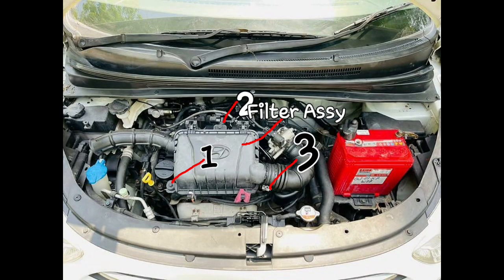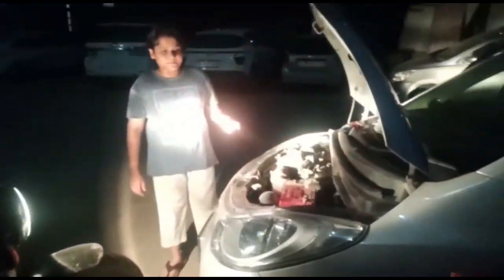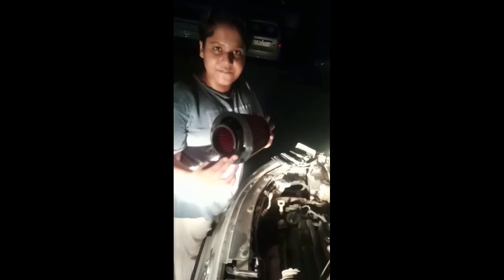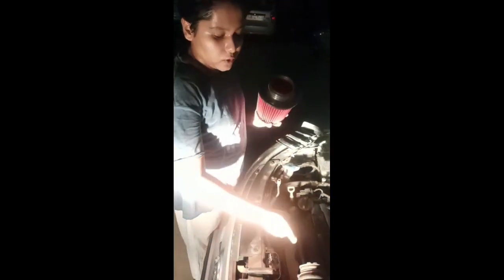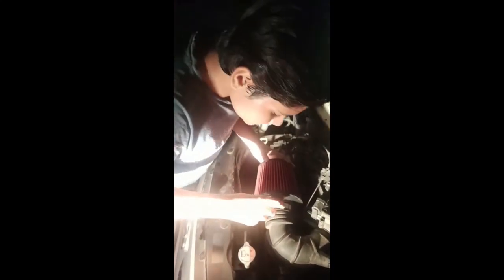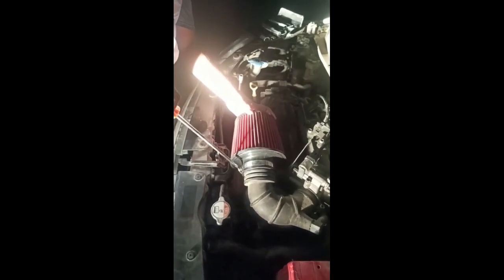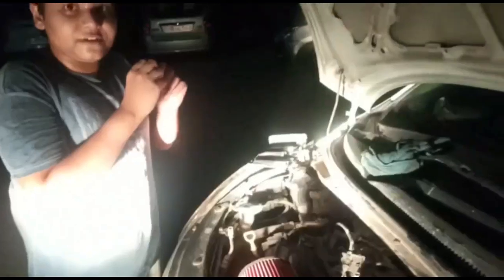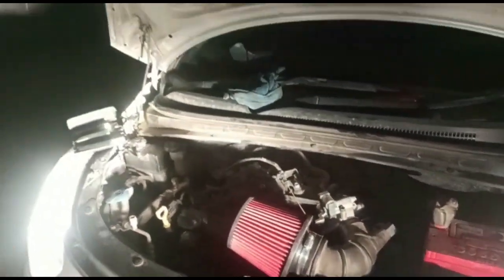Hyundai i10 air filter replacement|Enigne Bay|Sahl Science And Music|K&N air filter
Welcome to Sahl Science and Music
Here I post about Music, Science & cars.

Welcome to engine bay
on engine bay I'm going to post everything on cars.

I own a Hyundai i10 irde2 2013 so today what we are going to do is change the air filter which was given with her in the I10 to K&N high flow air filter so let's see how we did it

link to buy the air filter
(don't worry its universal for all cars)

Hope to meet you all again soon